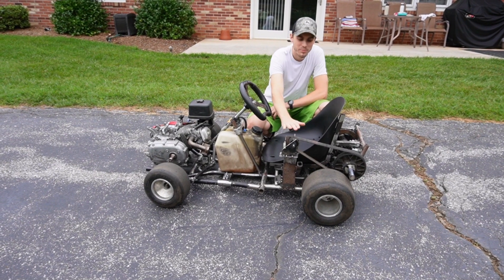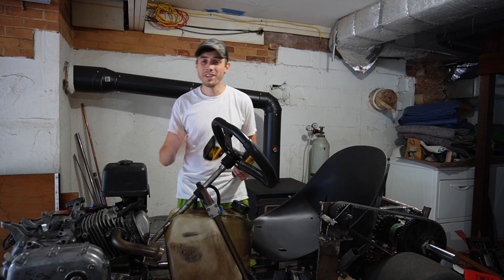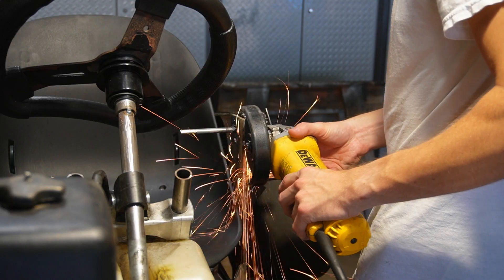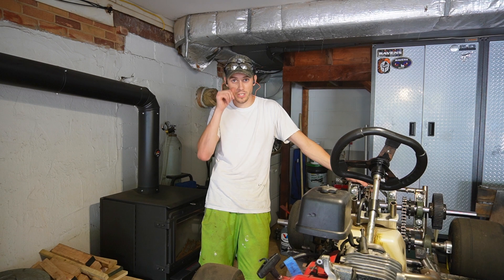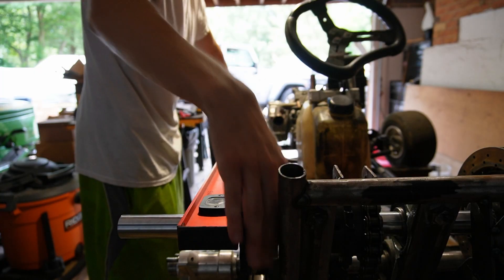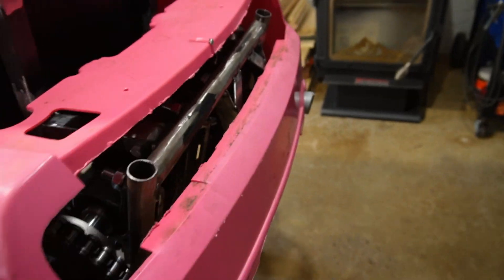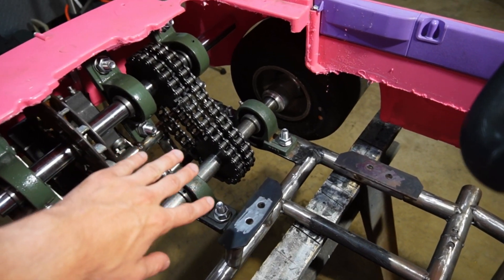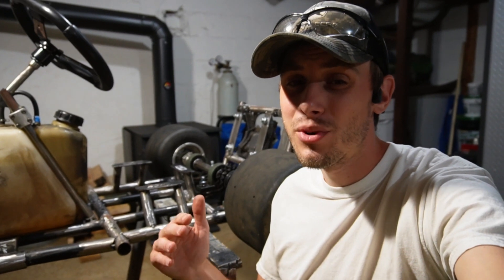I Built a Drill Powered Power Wheels Go Kart! (Part 17)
After the first attempt to drive the Power Wheels Go Kart using a drill, I felt the need to redeem myself. This is my second attempt which turned out amazing! I also fix some chain tension issues and strip the rear axle down to prepare it for the machine shop!

Chapters:
00:00 - Hello Sprockets and Chain!
01:08 - Bye Bye Belt!
04:03 - Fitting Up the Body
05:18 - Making the Floating Axle
06:04 - Next Weeks Game Plan!